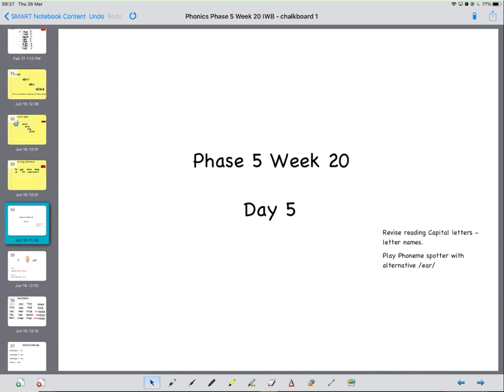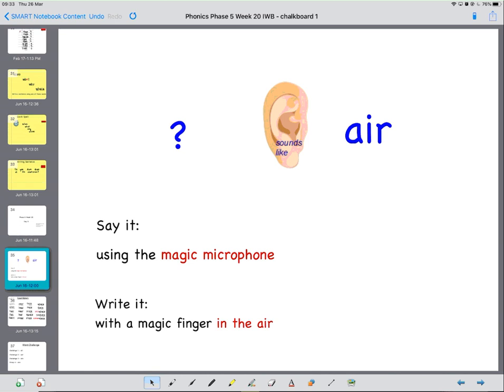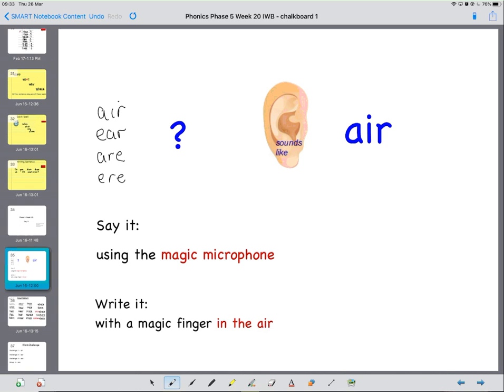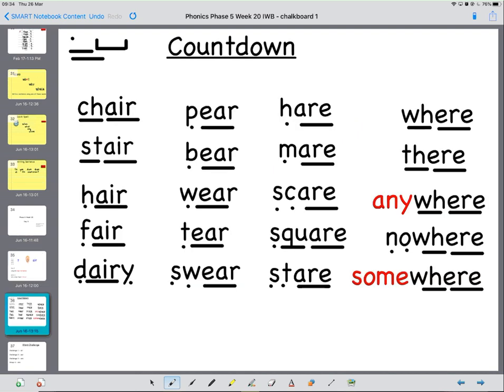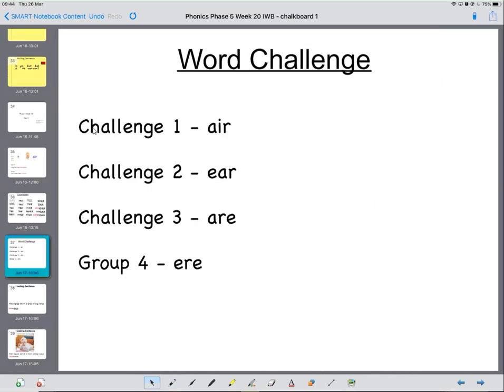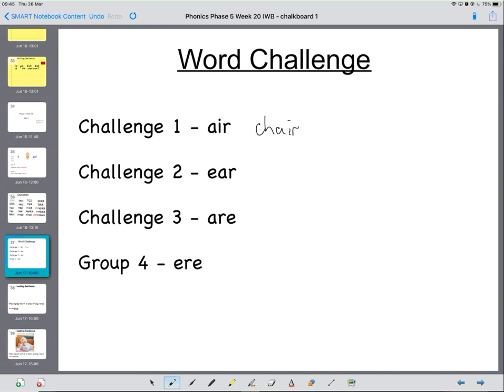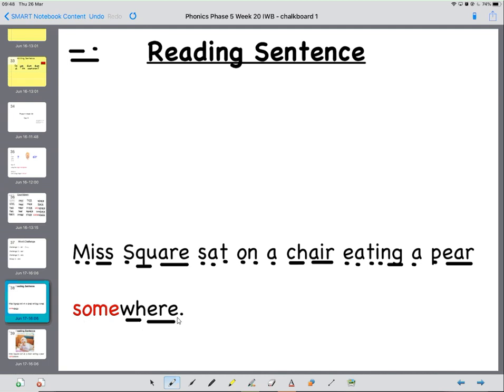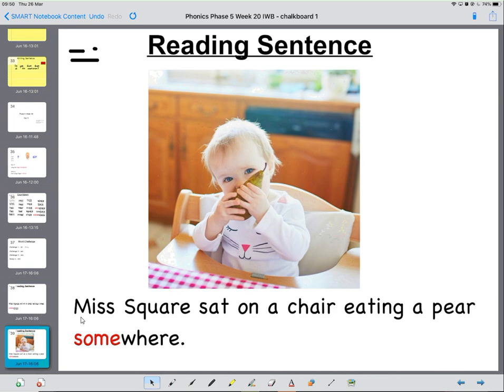Phase 5 Week 20 Day 5 phonics lesson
The final phonics lesson of our first week as home learners.  alternative spellings of air and ere.